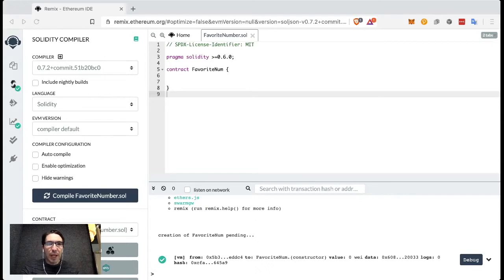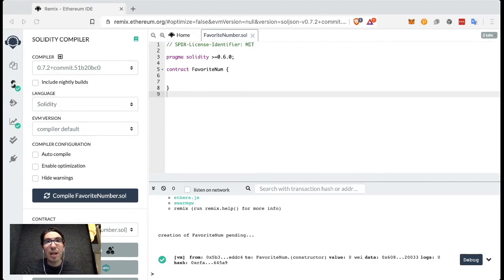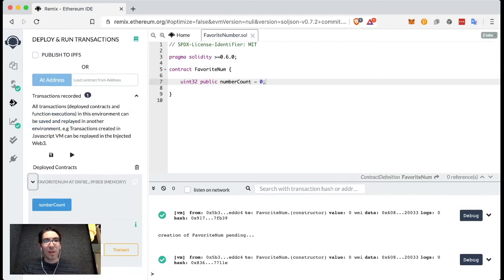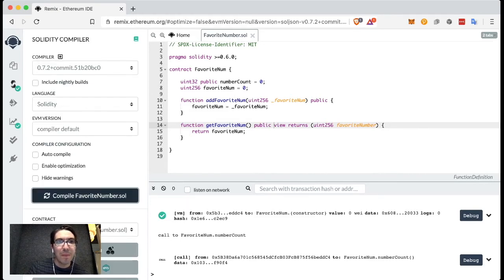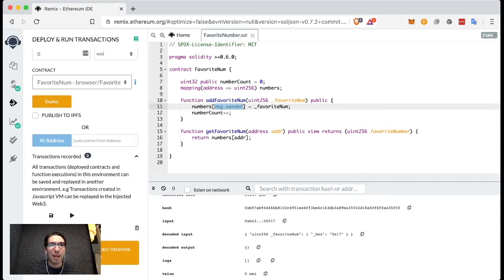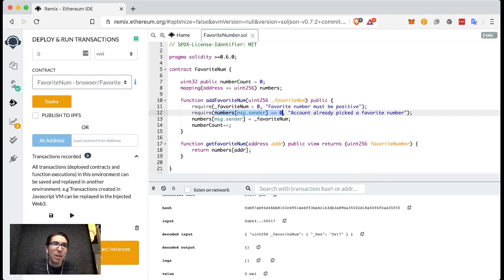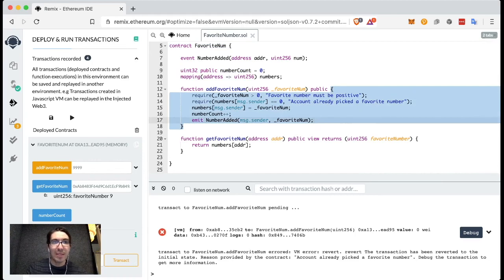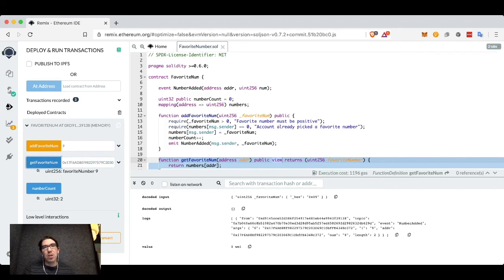Blockchain Fundamentals, Lecture 20